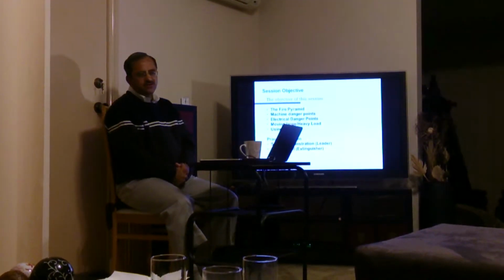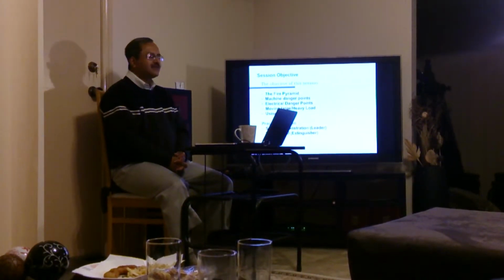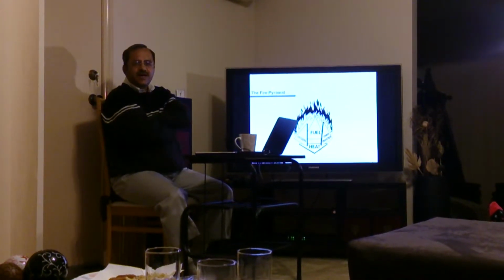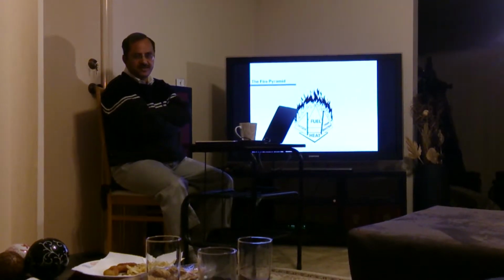Fire Safety Presentation [part two]